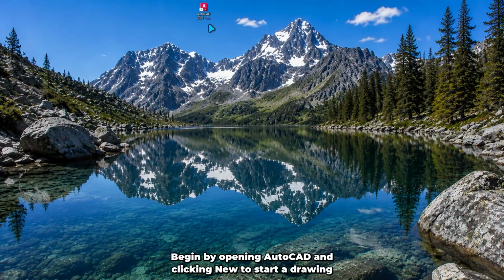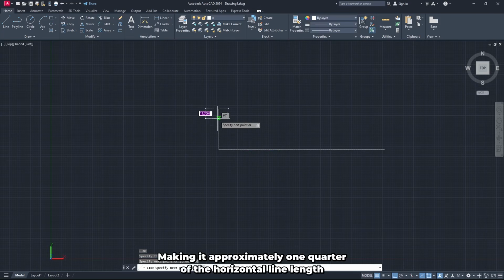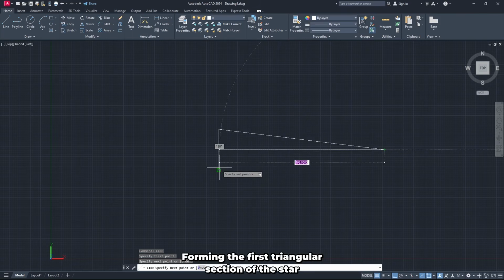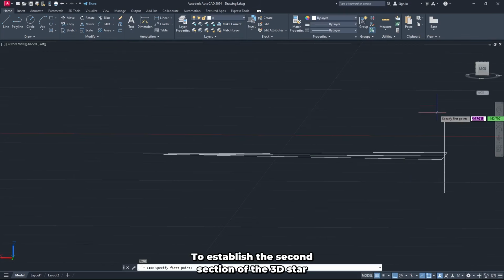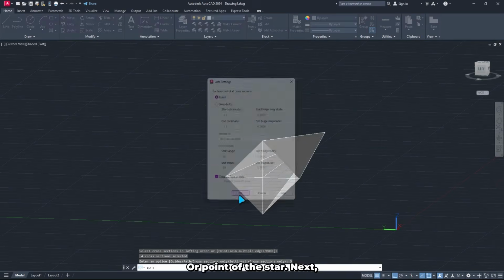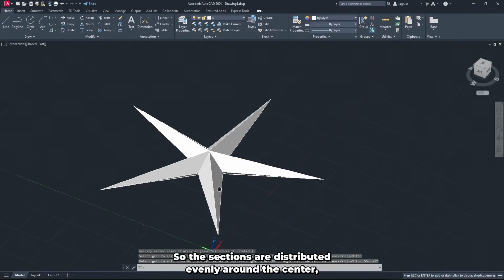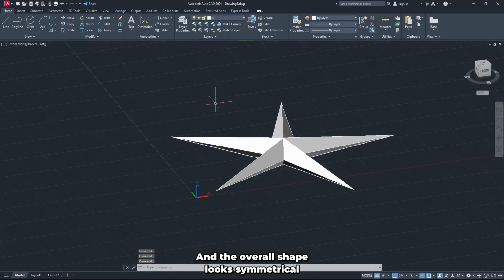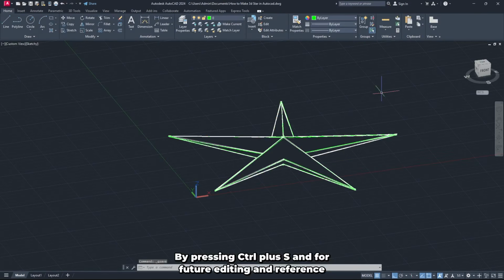How To Make 3D Star in AutoCAD (𝟮𝟬𝟮𝟲) | 100% WORKS | NO Yapping, To The Point! | FAST & EASY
(𝟮𝟬𝟮𝟲) Learn How To Make 3d Star in AutoCAD in this video (NO YAPPING + 100% WORKS!) | EASY FULL GUIDE, Everything You Need To Know! | Make 3d Star in AutoCAD